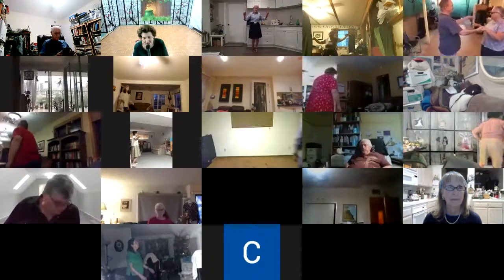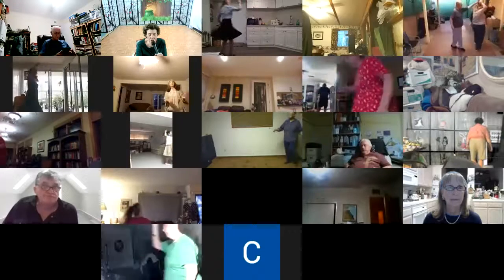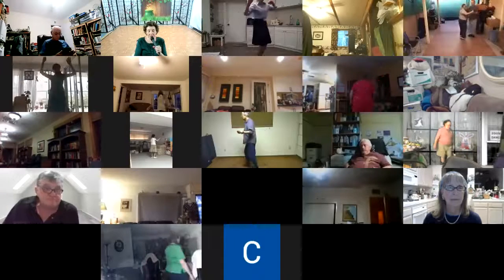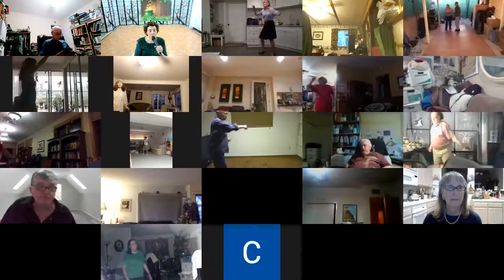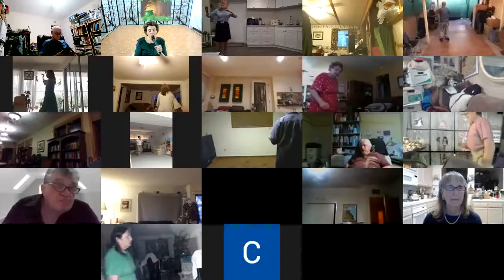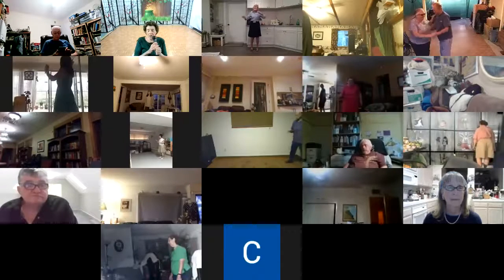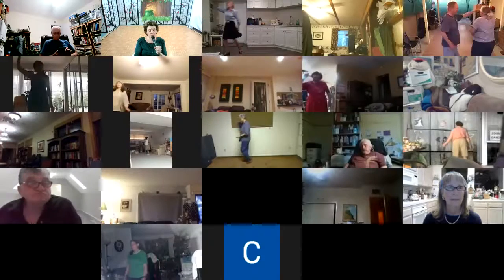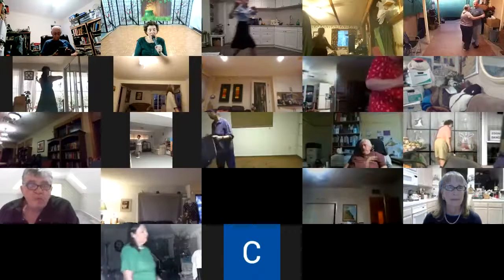Far Away Places II Wz 3 28 2021